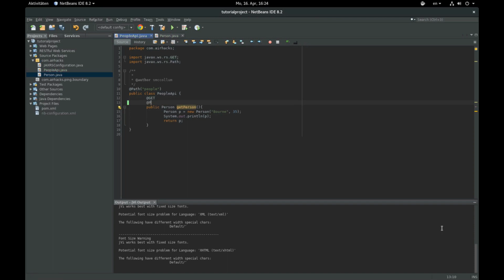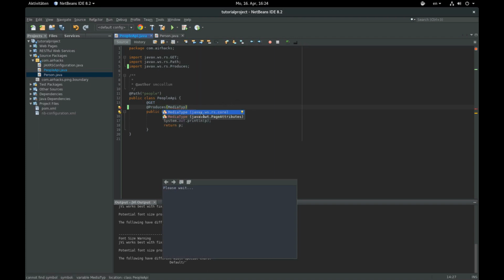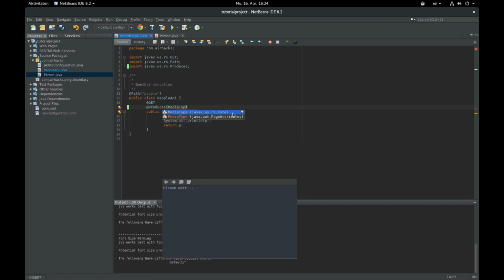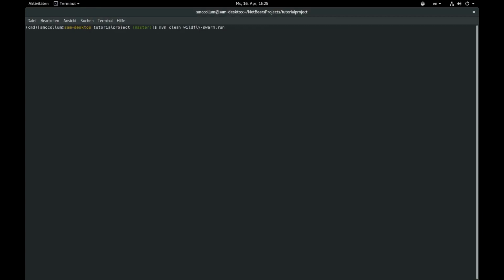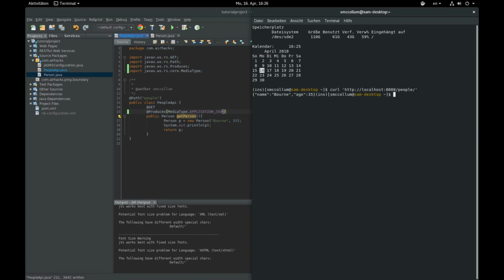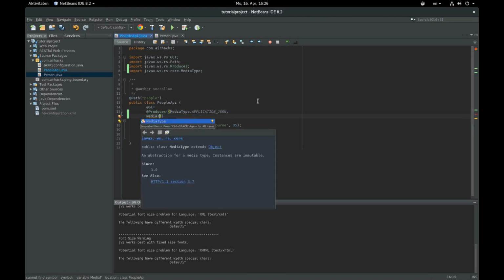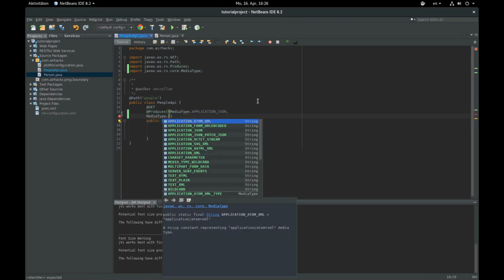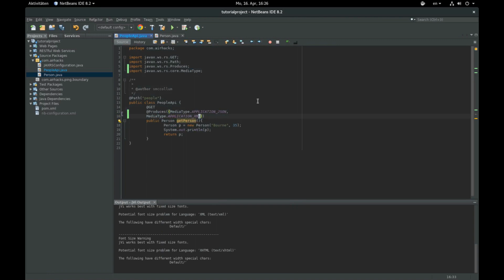JavaEE/JakartaEE Tutorial 08 - @Produces with Jax-RS